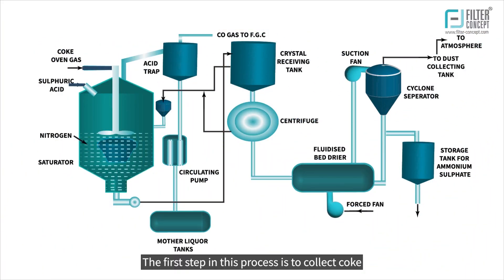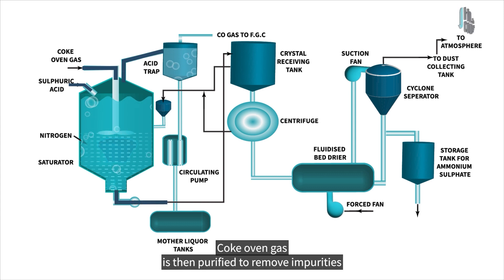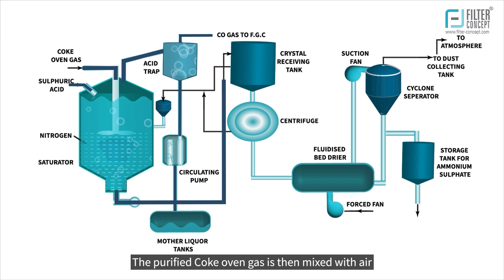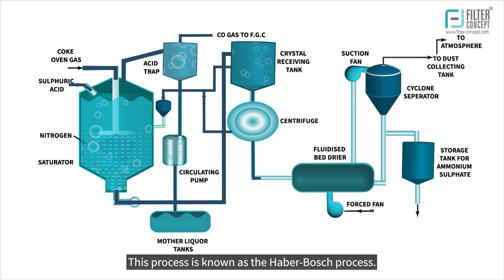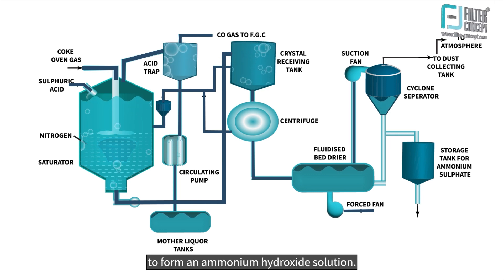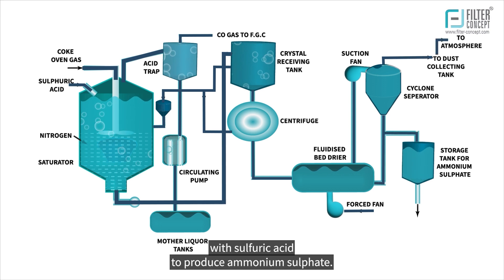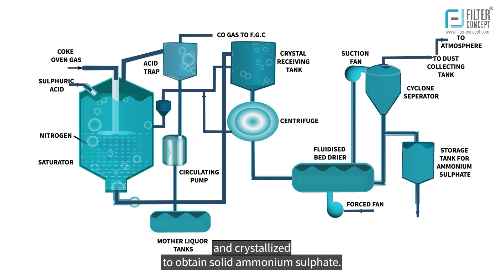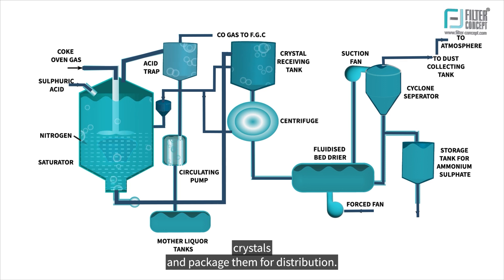𝐄𝐩𝐢𝐬𝐨𝐝𝐞-𝟑: 𝐀𝐦𝐦𝐨𝐧𝐢𝐮𝐦 𝐒𝐮𝐥𝐩𝐡𝐚𝐭𝐞 𝐟𝐞𝐫𝐭𝐢𝐥𝐢𝐳𝐞𝐫𝐬 (𝐅𝐞𝐫𝐭𝐢𝐥𝐢𝐳𝐞𝐫 𝐈𝐧𝐝𝐮𝐬𝐭𝐫𝐲)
"𝐅𝐫𝐨𝐦 𝐫𝐚𝐰 𝐦𝐚𝐭𝐞𝐫𝐢𝐚𝐥𝐬 to a 𝐯𝐢𝐭𝐚𝐥 𝐜𝐫𝐨𝐩 𝐧𝐮𝐭𝐫𝐢𝐞𝐧𝐭: Witness the intricate process of 𝐀𝐦𝐦𝐨𝐧𝐢𝐮𝐦 𝐒𝐮𝐥𝐩𝐡𝐚𝐭𝐞 𝐟𝐞𝐫𝐭𝐢𝐥𝐢𝐳𝐞𝐫 manufacturing and the 𝐢𝐦𝐩𝐨𝐫𝐭𝐚𝐧𝐜𝐞 𝐨𝐟 𝐞𝐟𝐟𝐢𝐜𝐢𝐞𝐧𝐭 𝐟𝐢𝐥𝐭𝐫𝐚𝐭𝐢𝐨𝐧 𝐬𝐲𝐬𝐭𝐞𝐦𝐬 in ensuring a smooth operation.

Join us as we take you through the challenges and solutions in bringing this 𝐞𝐬𝐬𝐞𝐧𝐭𝐢𝐚𝐥 𝐟𝐞𝐫𝐭𝐢𝐥𝐢𝐳𝐞𝐫 to the 𝐚𝐠𝐫𝐢𝐜𝐮𝐥𝐭𝐮𝐫𝐚𝐥 𝐢𝐧𝐝𝐮𝐬𝐭𝐫𝐲"

►𝐓𝐢𝐦𝐞𝐬𝐭𝐚𝐦𝐩𝐬:

00:00:00 Greeting
00:00:47 Ammonium Sulphate
00:02:14  Coke Oven Method for Producing Ammonium Sulphate
00:03:57 Benefits of Ammonium Sulphate Fertilizers
00:05:23 Filter Concept Solution
00:05:46 Contact us